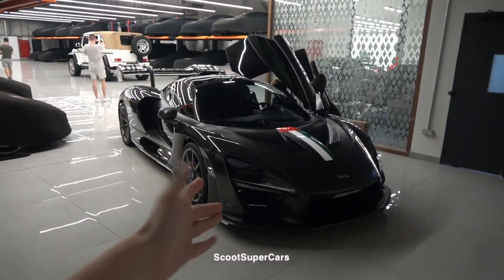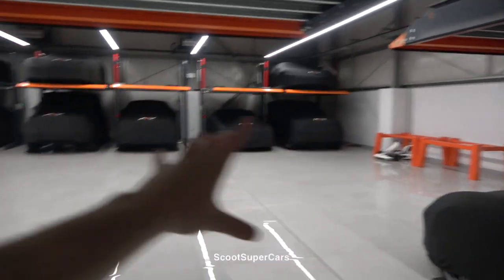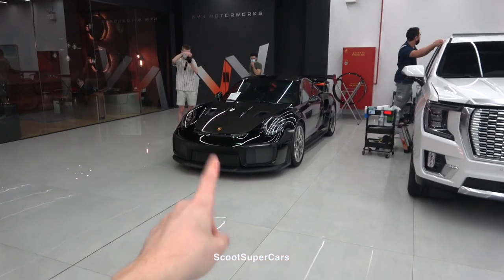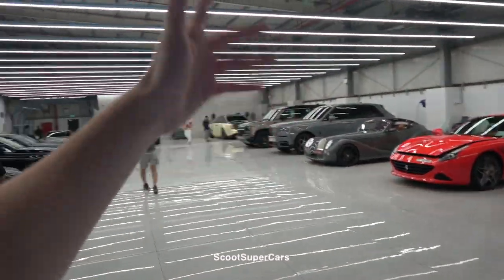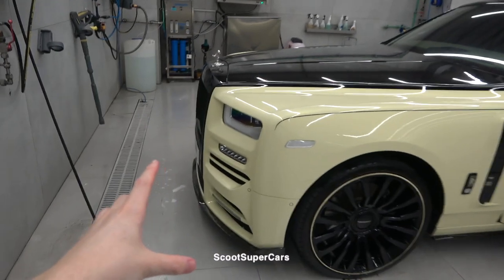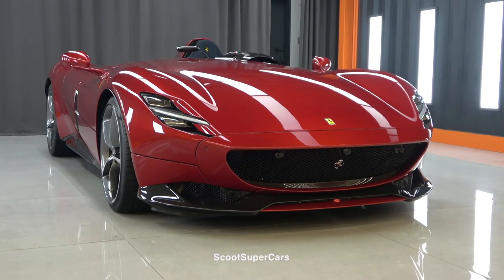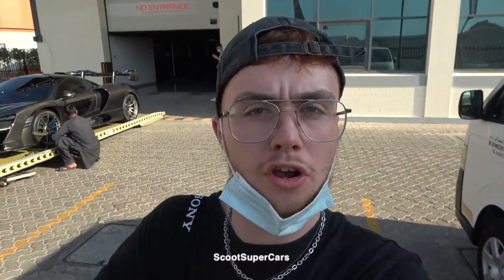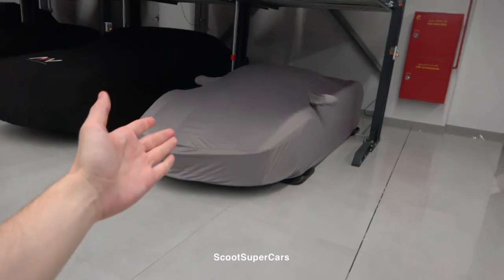The $2M Ferrari Monza SP1 at Dubai's BEST detailed shop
What is up everyone and welcome back to a brand new vlog!

It has been a very busy month filming and travelling and finally I'm home from America and Dubai and itching to show you guys all the vlogs I've made starting with Dubai! Once again a massive thank you to @NVNMotorworks for letting me look around the facility and seeing some of the best supercars and hypercars out there! make sure you go check out their Instagram as well as

This is the first of MANY vlogs from my recent Dubai trip so I hope you enjoy the video!

Music
Cheel | Blue DreamVideo created by NCALIB.